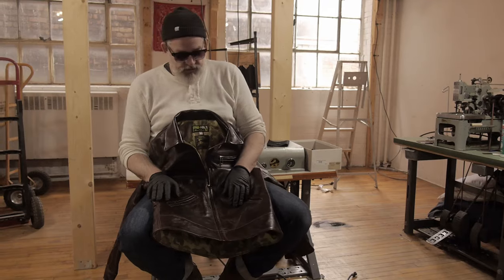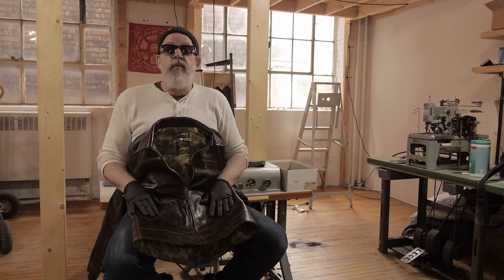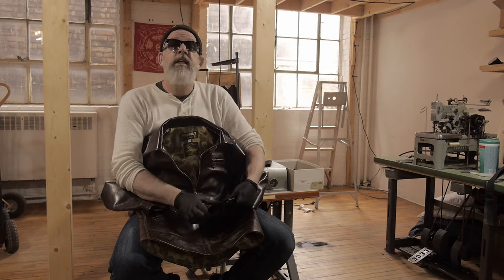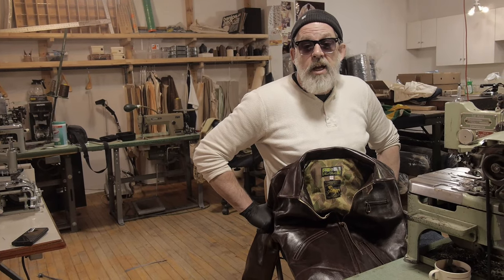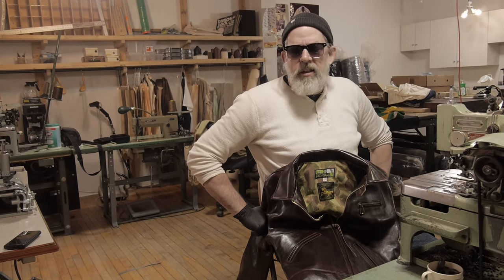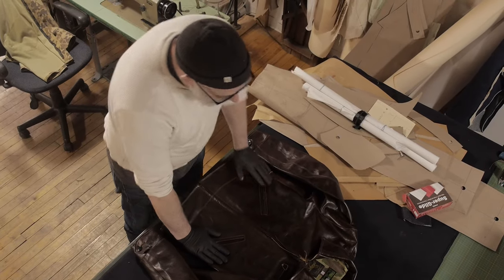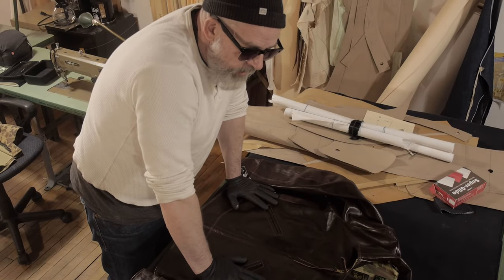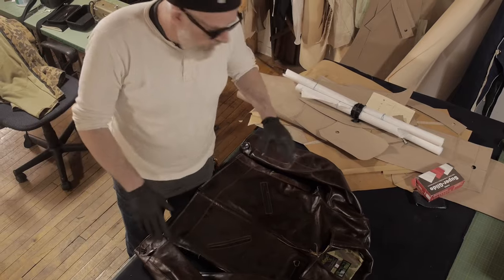HBTV Deep Dive: The Imperial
Our deepest dive yet! Leather jacket guru David Himel guides you through every last detail of our newest leather jacket model: the Imperial (pattern provided by John Chapman of Good Wear Leather). This video is a fat SLICE of history, design, and our best Himel wisdom. Obsessives, take notes—casual fans, buckle up.